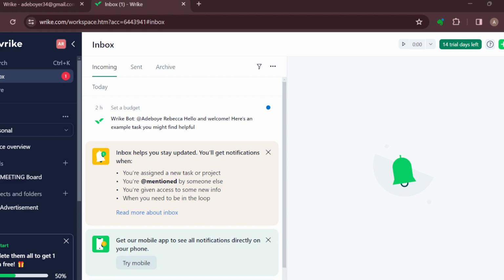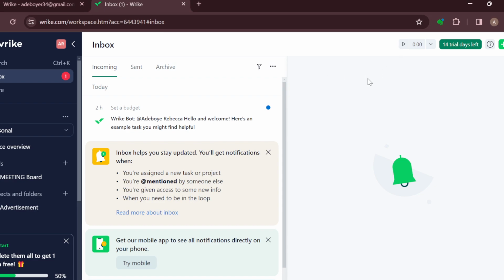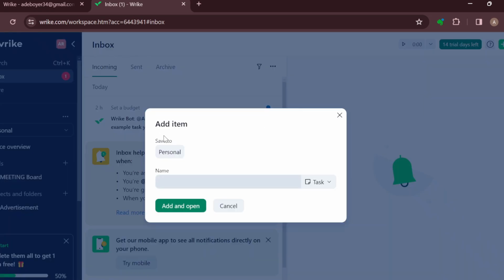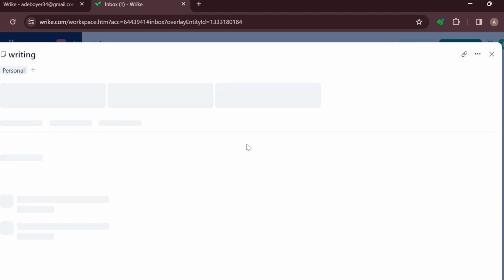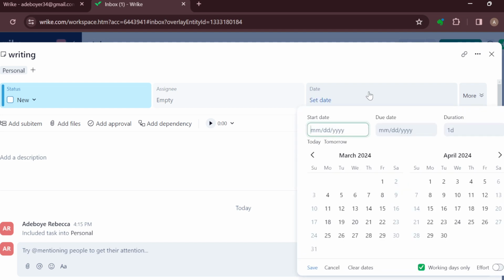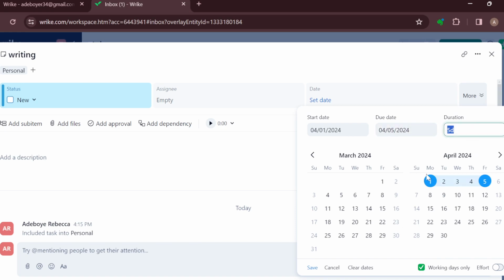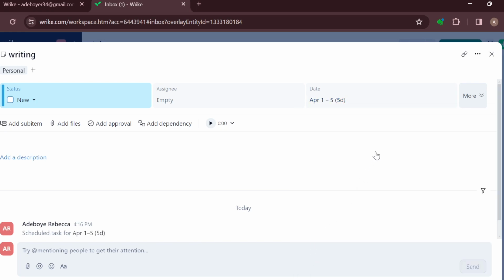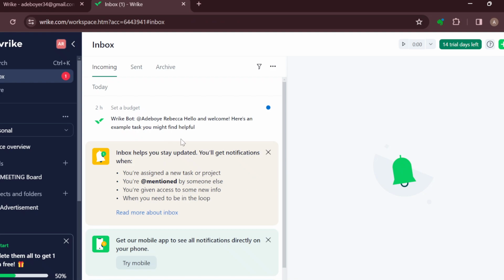How To Activate Due Dates In Wrike (Quick Tutorial)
In this video I will show you How To Activate Due Dates In Wrike. It would be good if you watch the video until the end so that you don't miss important steps.